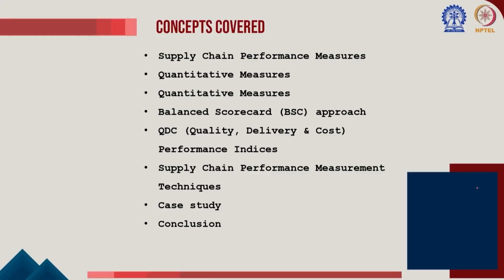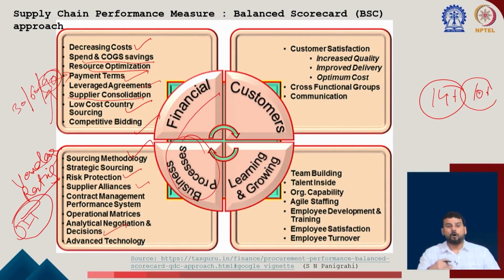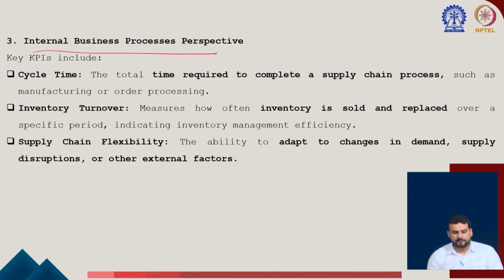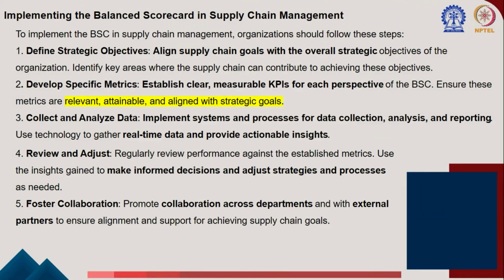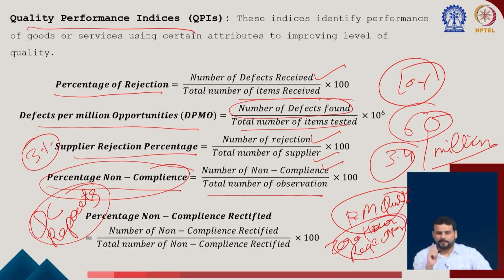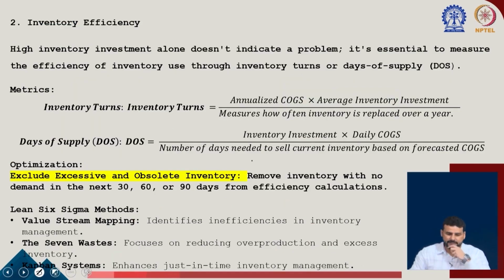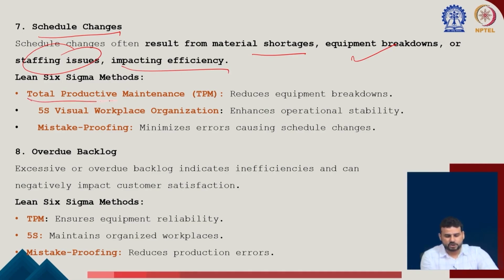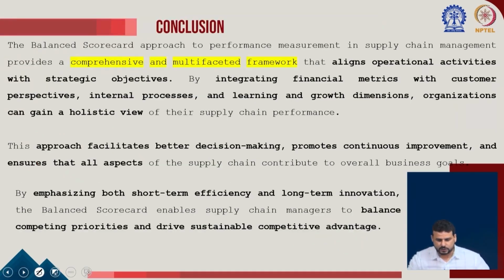Lecture 41 : Supply Chain Performance: Balanced Scorecard Approach (Contd.)